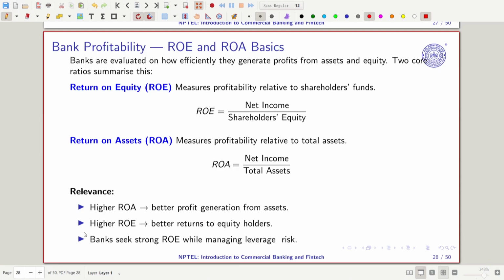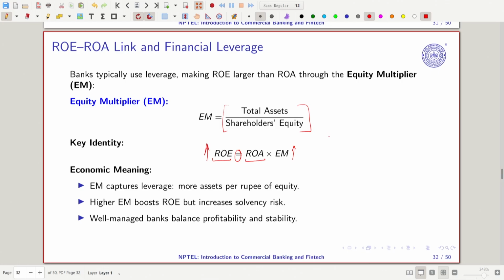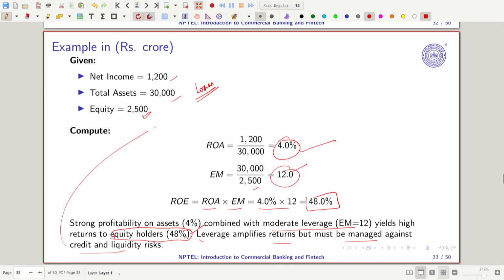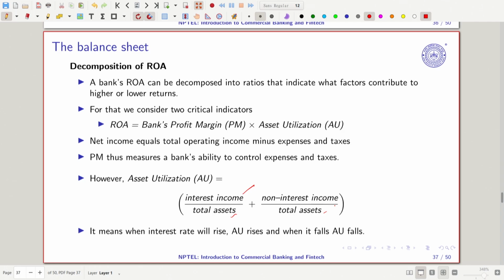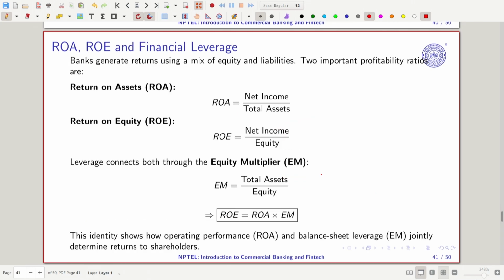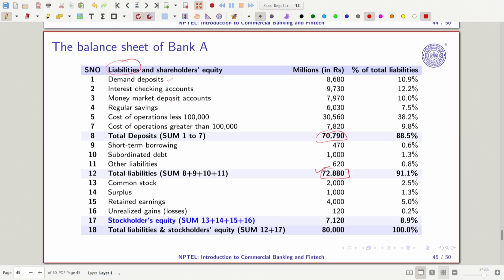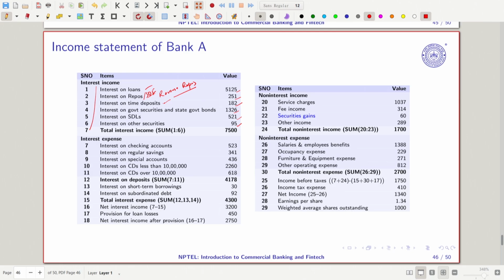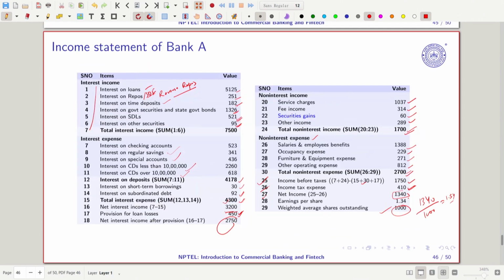Lecture 23: Bank Profitability Ratios